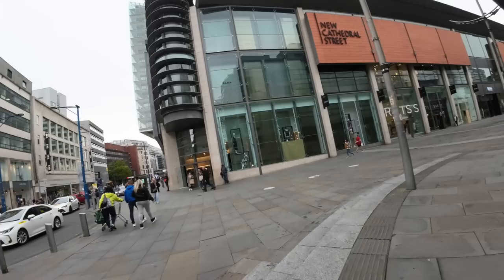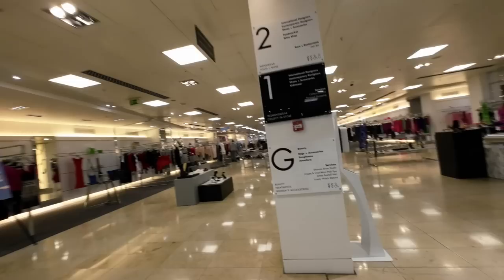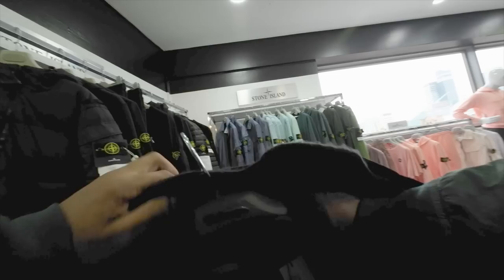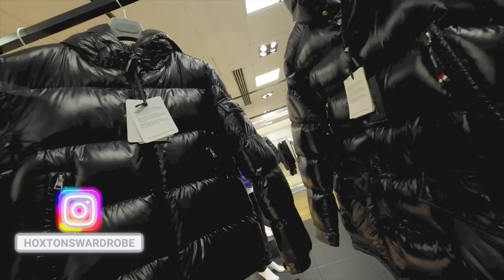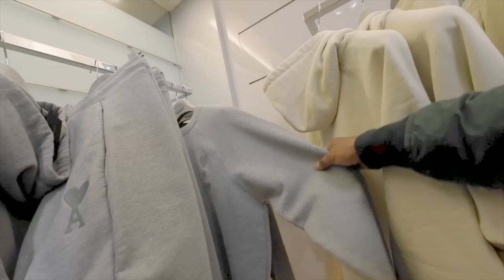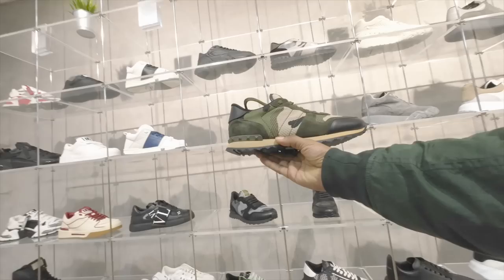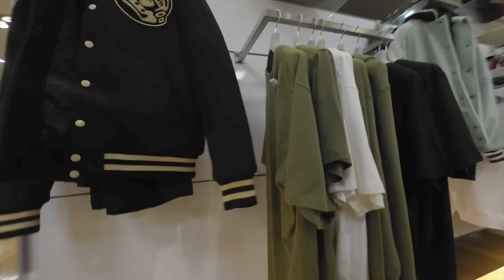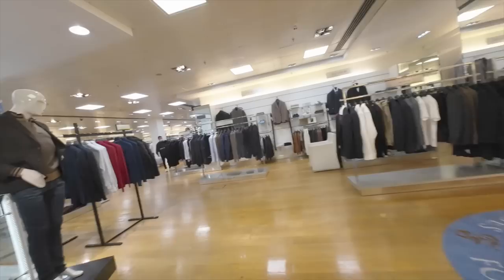I WENT TO MANCHESTER!! HARVEY NICHOLS WALKTHROUGH!!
For Our Latest Follower Codes, Sales and More Check Out our

In this video I decided to take a trip to Manchester to see the end store but before I pass through there I noticed a Harvey Nichols so I thought I'd pass through there first hope you enjoy this one.